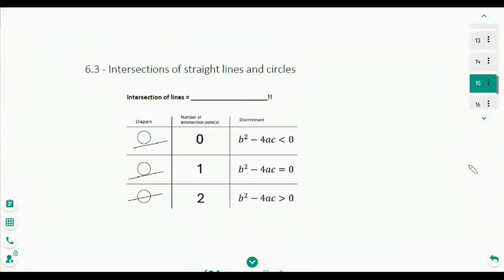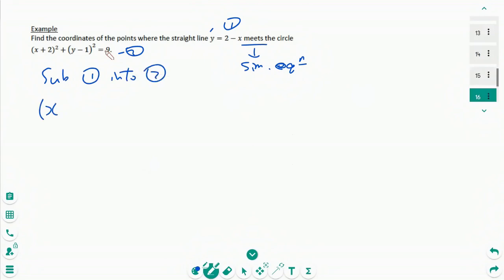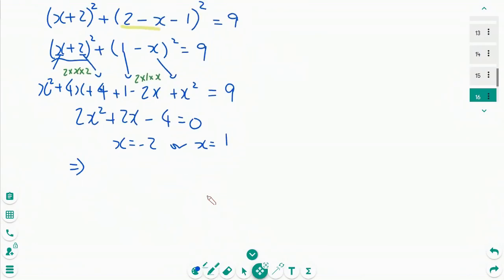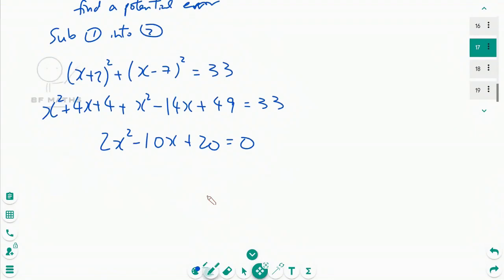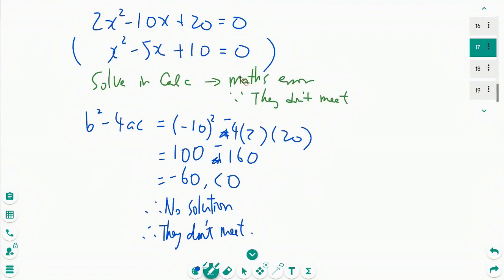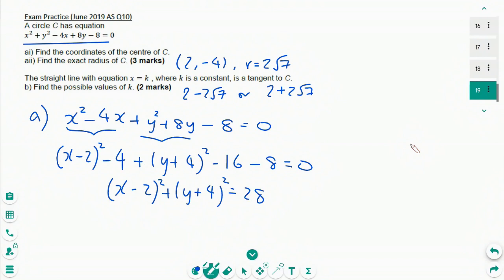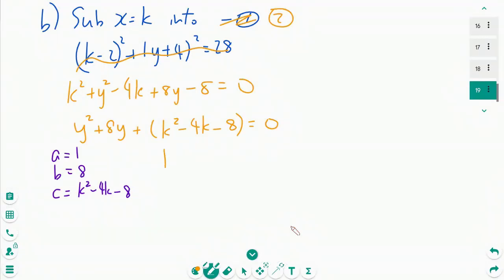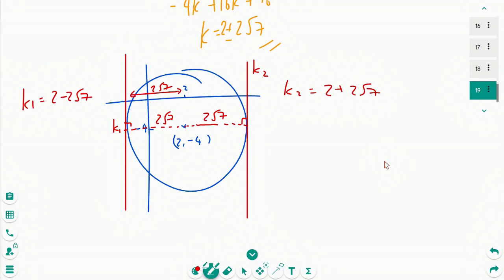A-Level Maths | Pure Year 1 | 6.3 - Intersection of straight lines and circles Walkthrough | Edexcel